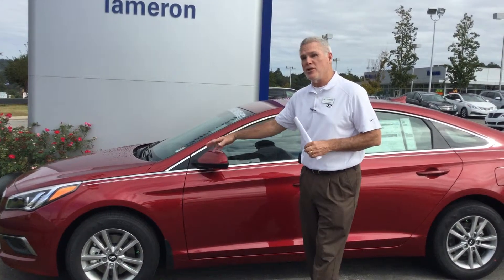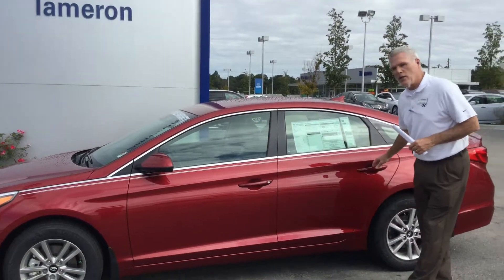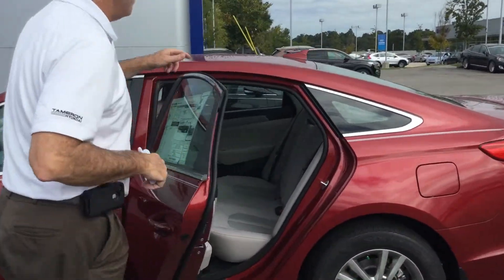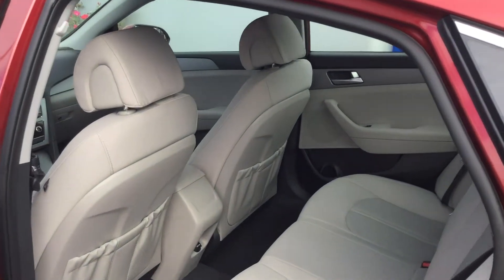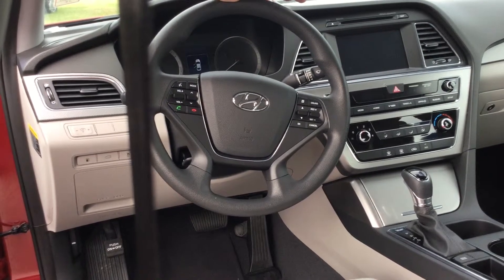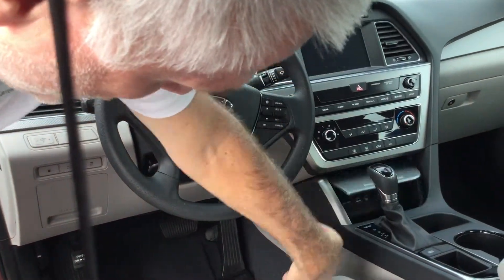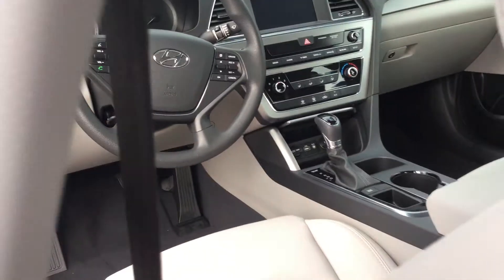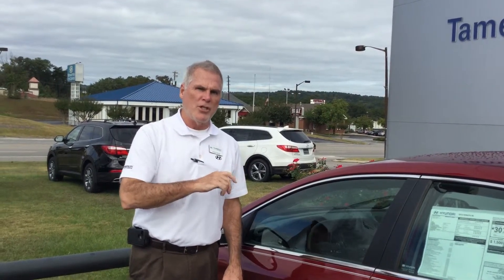Hello James, Check out this video on the 2015 Hyundai Sonata at Tameron Hyundai in Hoover, AL